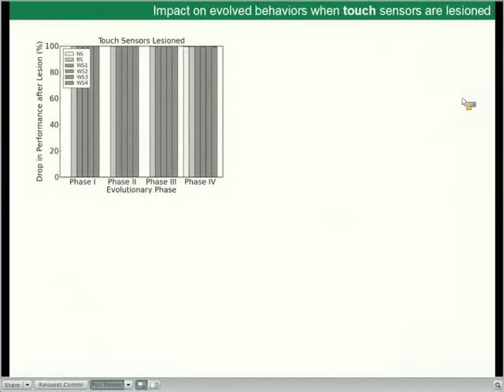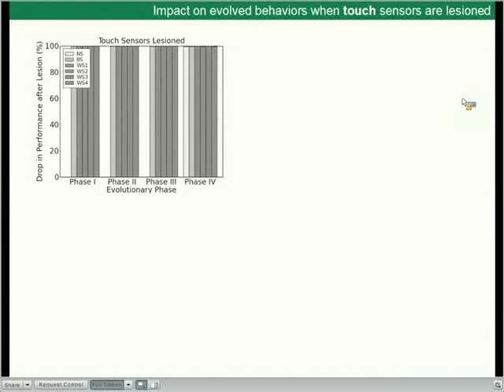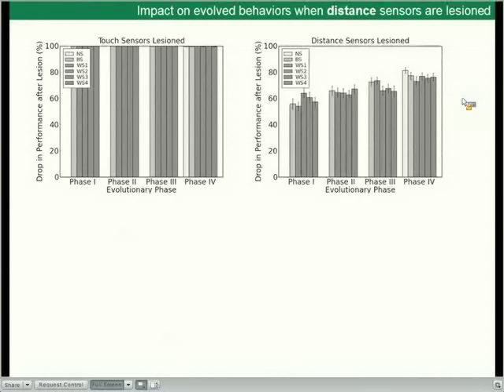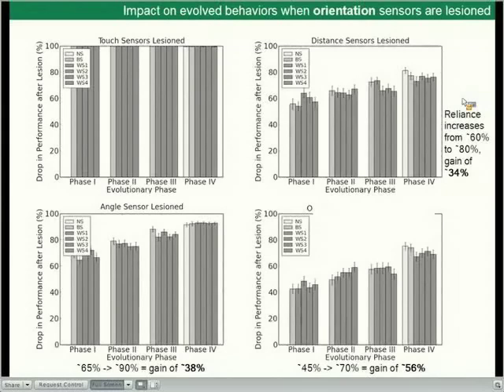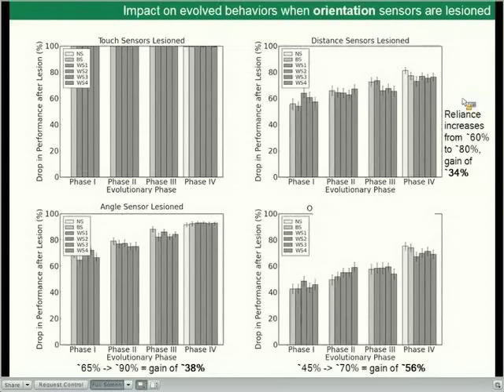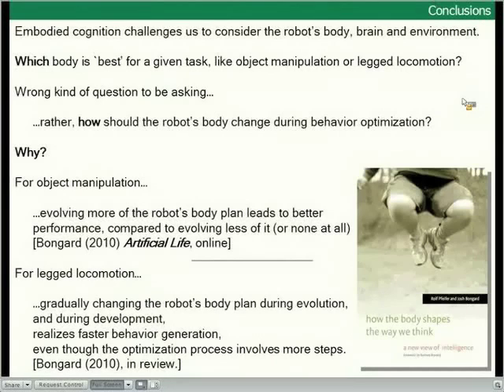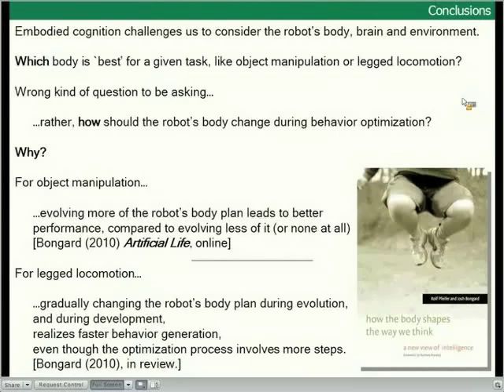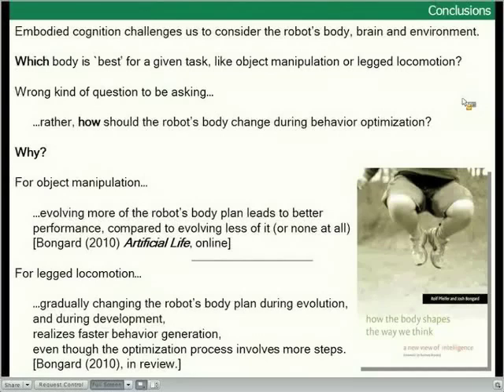Josh Bongard "Why Morphology Matters" (Zurich, 2010), Part 10